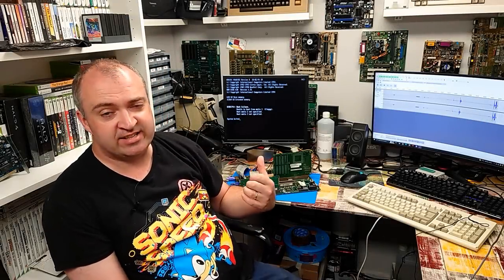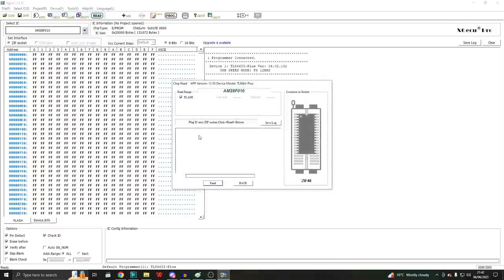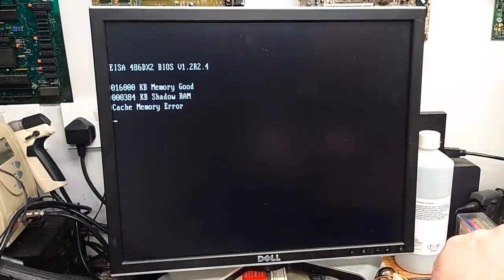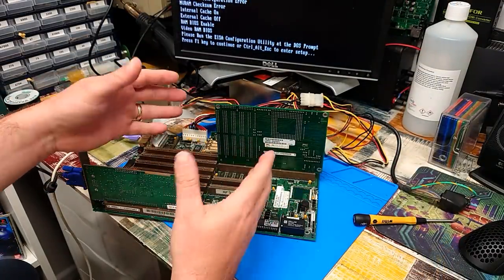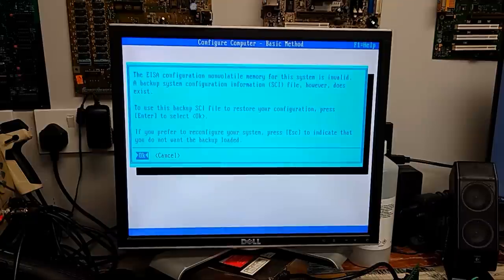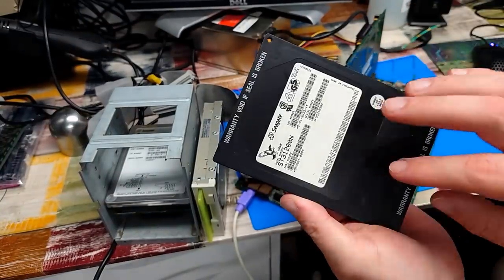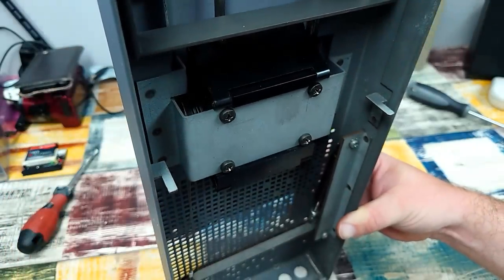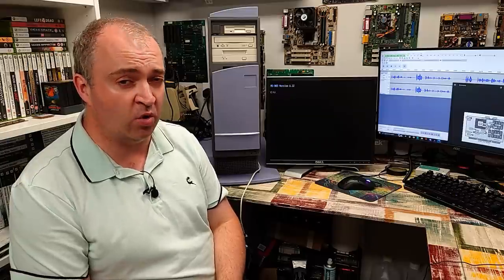PC Investigation: ICL Team Server Part 2, it *mostly* works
We're back looking at the ICL Team Server this week and with help from the community we finally have a working machine... well... mostly working.

Chapter
00:00 Intro
01:40 House keeping and its an ACER
04:00 Trying the ACER bios
07:38 ACER bios setup
09:23 Enabled the cache
10:35 Trying to boot from floppy
11:21 Testing the cache
13:45 CPU Check, DX2 50?
17:17 Tried everything
18:58 EISA configuration tool
24:35 Trying the SCSI HDD
28:53 Taking a look at the door
31:10 Conclusion and credits